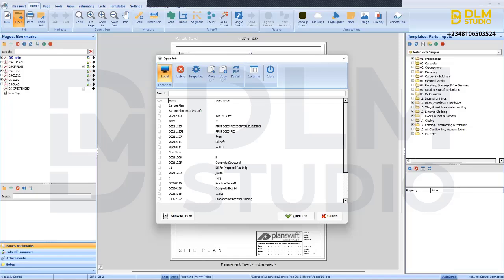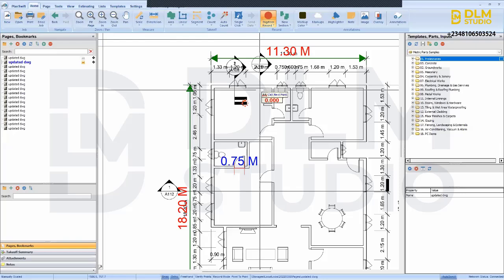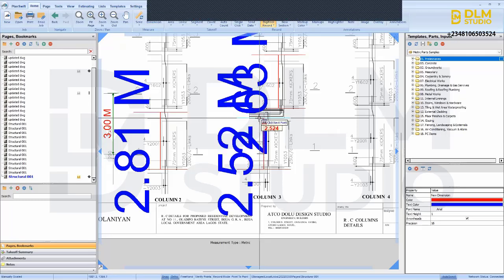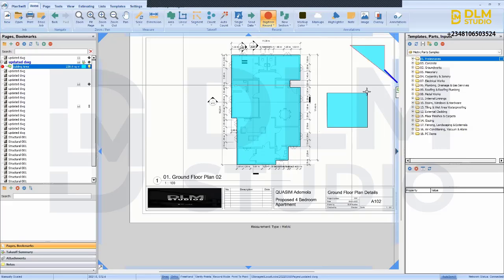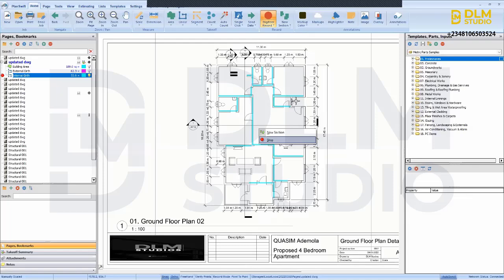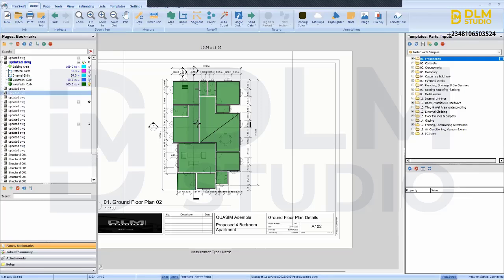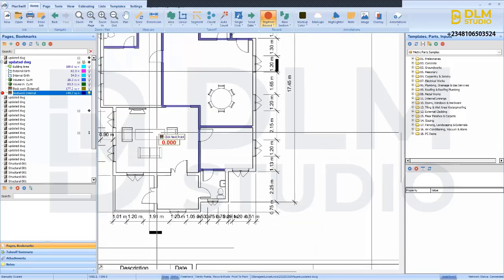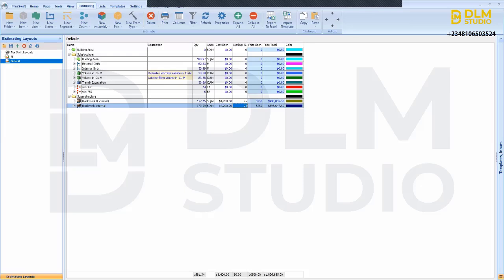Mastering PlanSwift Software for Quantity Takeoff: Lesson 2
Welcome to ADLM Studios! In this video series, we'll be diving deep into the powerful features of PlanSwift software and demonstrating how to effectively use it for quantity takeoff. Whether you're a beginner looking to get started or a seasoned professional aiming to enhance your skills, this series has something for everyone.

What You'll Learn:
- Introduction to PlanSwift: Understanding the basics and navigating the interface.
- Creating a New Project: Step-by-step guide to setting up your first project.
- Using Takeoff Tools: Detailed walkthrough on using various takeoff tools for different construction elements.
- Advanced Techniques: Tips and tricks for optimizing your workflow and increasing accuracy.
- Generating Reports: How to create and customize reports to meet your project needs.
- Integration with ADLM Plugin: Learn about the advantages of the ADLM Planswift Plugin for a more efficient quantity takeoff process.

ADLM Planswift Plugin:
Looking for an enhanced quantity takeoff experience? The ADLM Planswift Plugin is designed to streamline your workflow and provide more accurate estimations.